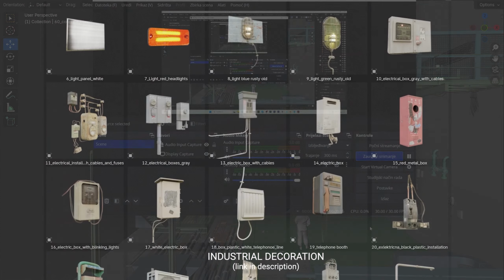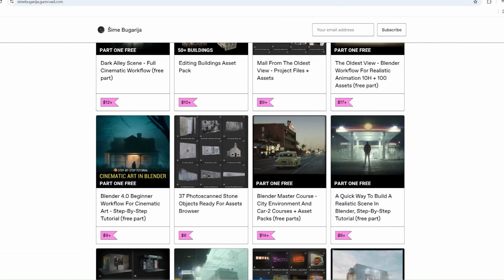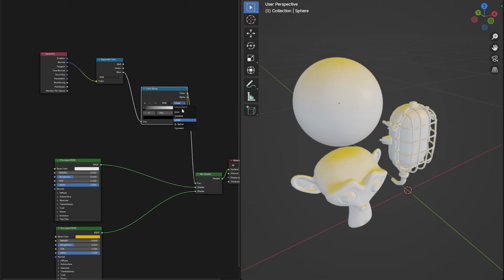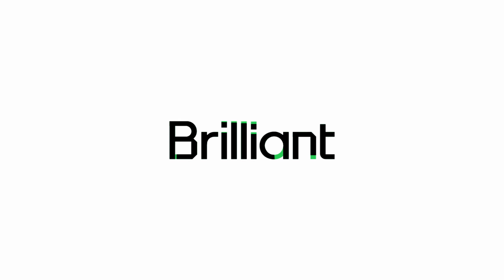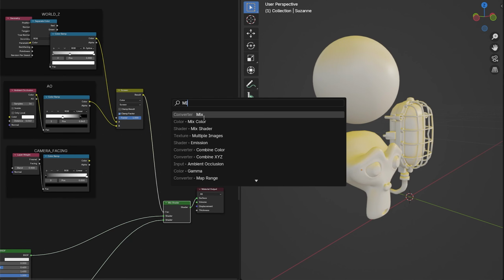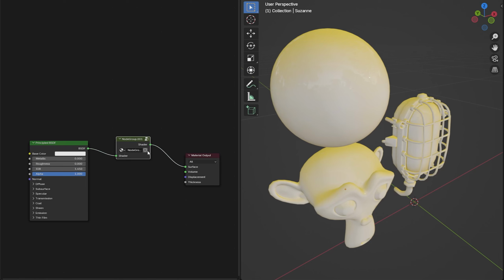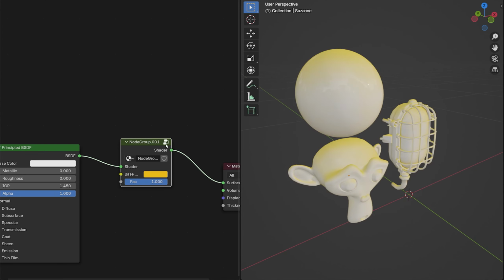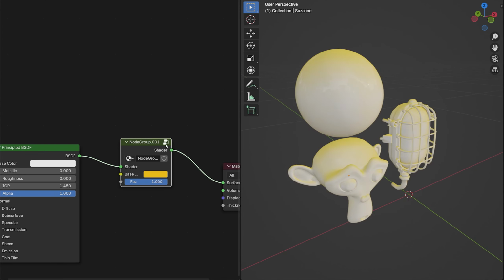Blend materials with Dust in Blender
To try everything Brilliant has to offer—free—for a full 30 days, .

Timecodes
0:00 - Introduction
1:47 - Download the dust shader
2:40 - Creating a dust shader in Blender
4:15 - World Z-axses
6:22 - Ambient Occlusion
7:52 - Brilliant
9:17 - Mix shaders
9:55 - Camera Facing
11:38 - Randomness
13:05 - Grouping nodes
15:46 - Testing a dust shader
16:48 - Saving shader into startup blender file
18:10 - Testing shader on Industrial decoration

In this tutorial, I’ll show you how to create a realistic dust shader in Blender by combining the best techniques from Blender masters like Ian Hubert and iMesh.